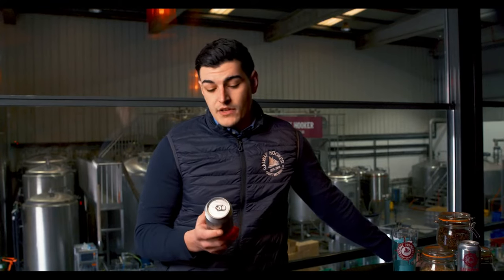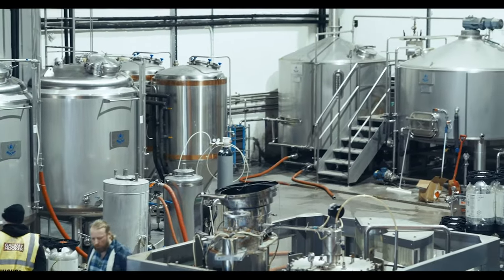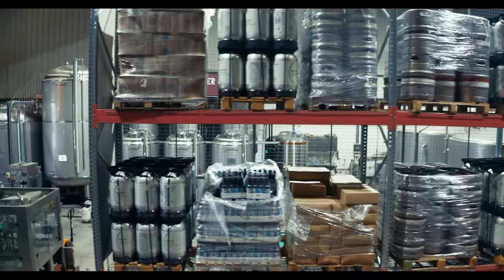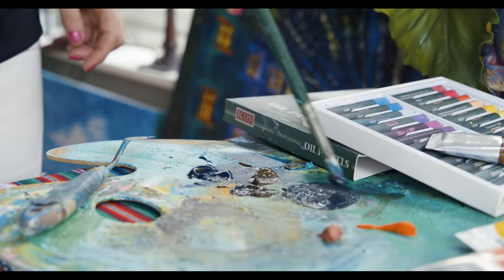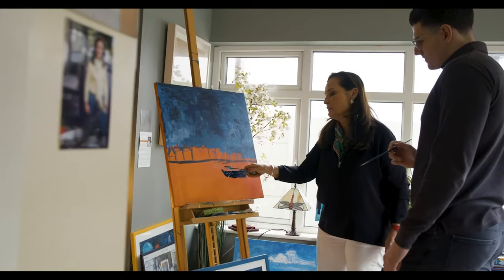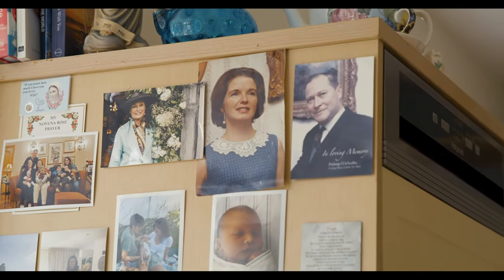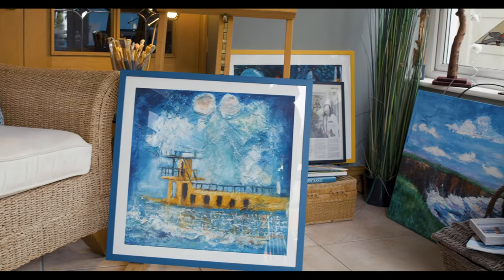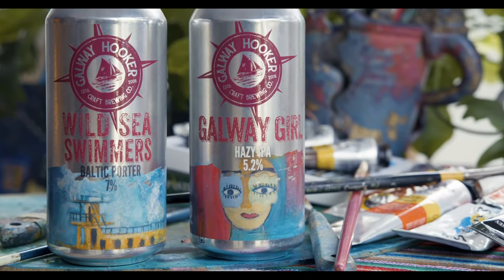Sip, Savor, Create | Galway Hooker's Arty Beer Adventure with Cathy Hughes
Get ready to dive into a world of taste and creativity with Galway Hooker Brewery's latest venture!

As Connacht’s oldest-existing brewery, we're known for our innovative approach to brewing, and this time, we're taking it up a notch with a special collaboration. Meet Cathy Hughes, the incredibly talented artist behind our stunning seasonal beer can designs.

🎨 With a passion for pushing boundaries and embracing uniqueness, we're proud to partner with Cathy to bring you a range of limited-edition drops featuring her striking artwork. From Abstract Mixed Media to incorporating Irish textiles and antique maps, each can tells a story inspired by the Wild Atlantic Sea and Cathy's West of Ireland roots.

🌊 Join us as we introduce you to our newest seasonal brews, each crafted with care and creativity. From the warming Baltic Porter of "Wild Sea Swimmers" to the tropical notes of "Galway Girl" Hazy IPA, there's something to tantalize every palate.

🛒 And the excitement doesn't stop there! Plus, don't forget to sign up for exclusive updates, special offers, and more!

🍻 Raise a glass to art, adventure, and amazing beer – join us on this journey with Galway Hooker Brewery and Cathy Hughes. Cheers to good times and great brews!